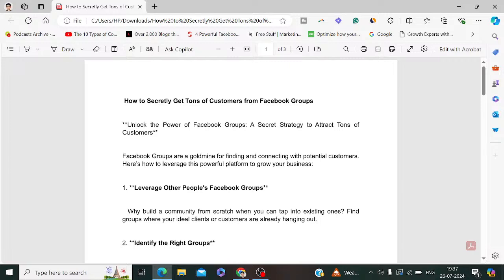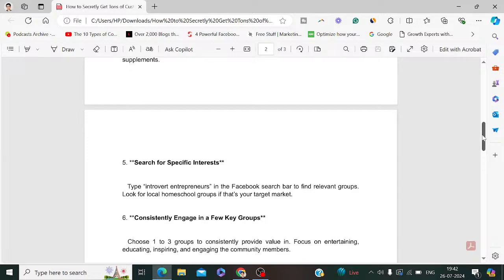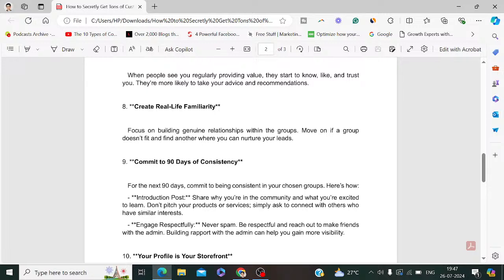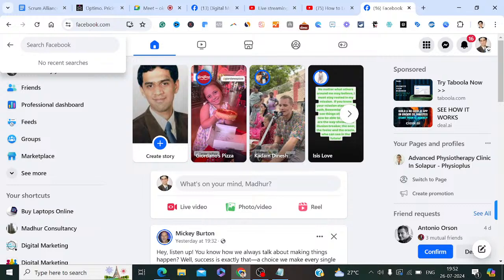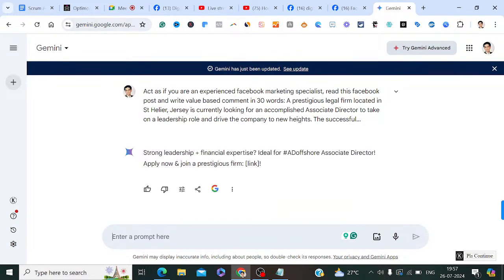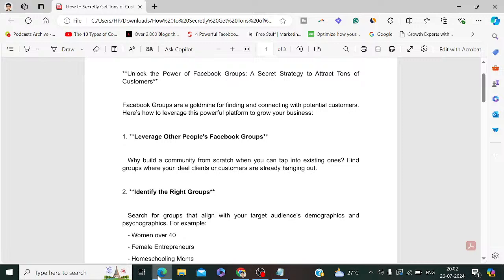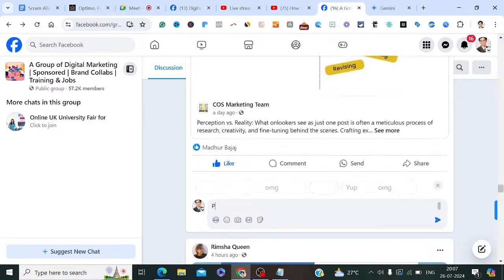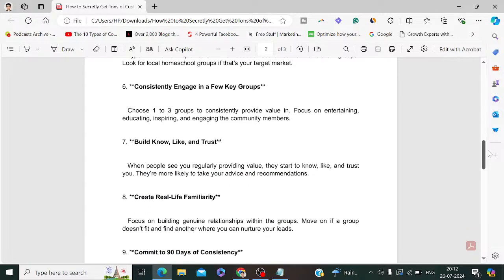How To Master Facebook Groups for Business Growth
Discover how to ethically tap into Facebook Groups to find your ideal customers and grow your business.

This video reveals insider strategies for leveraging group dynamics, providing value, and attracting leads—all without coming across as salesy. Learn actionable tips on:

• Finding the right groups for your niche
• Building trust and authority
• Creating content that resonates
• Nurturing relationships that convert

Boost your customer base using these little-known Facebook Group techniques.